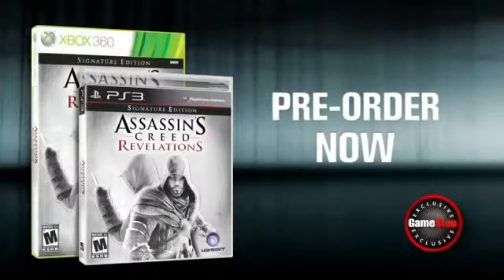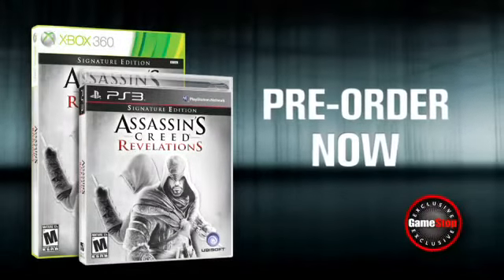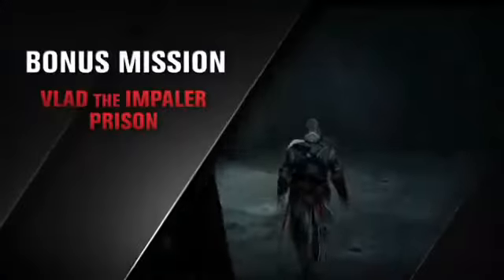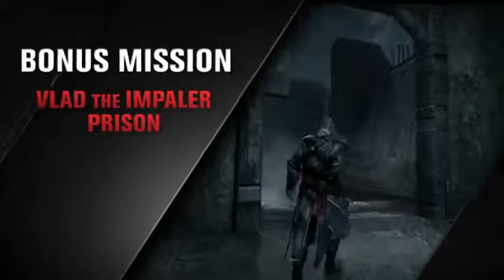Assassins Creed Revelations Pre-Order Bonus Mission and Sword